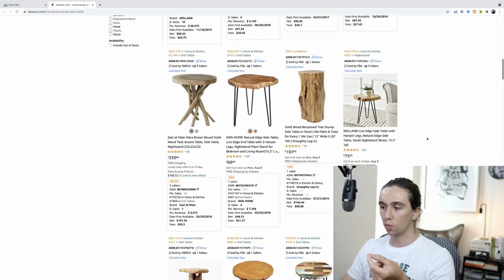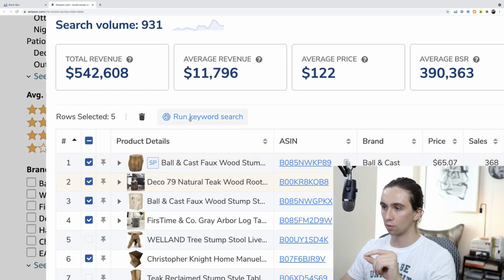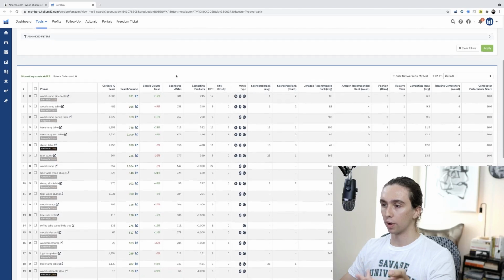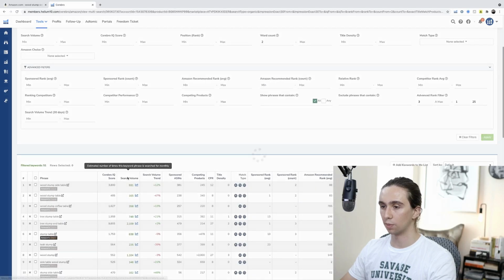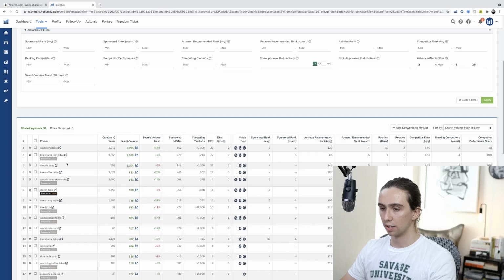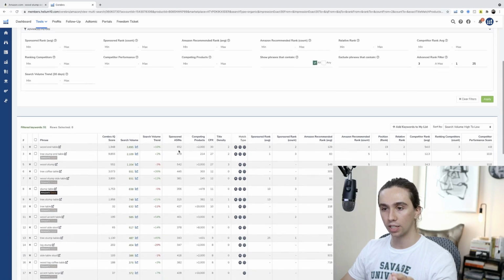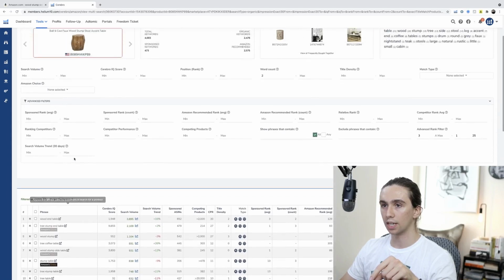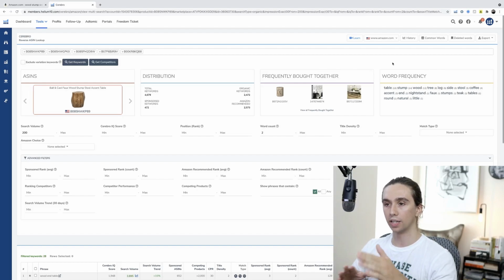How to Easily Rank on Page One of Amazon in 2021! Step by Step Tutorial